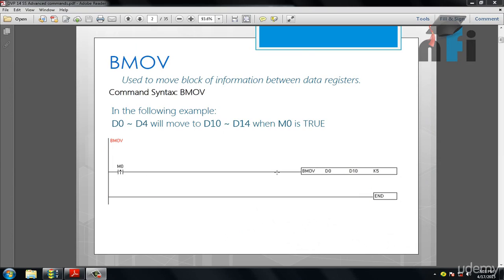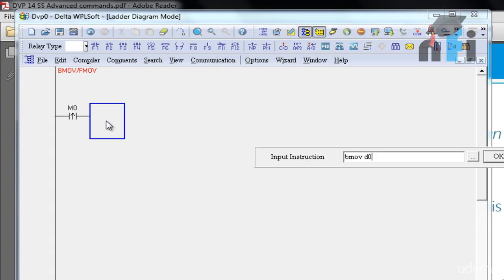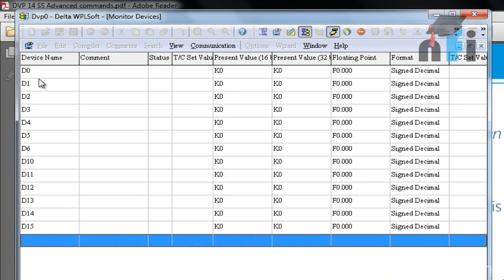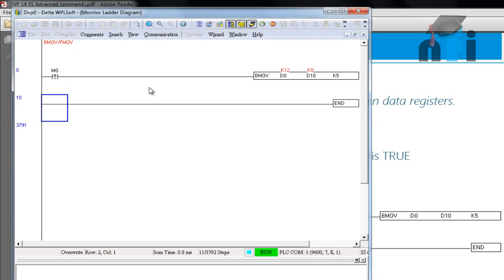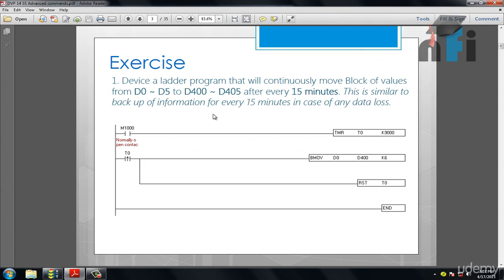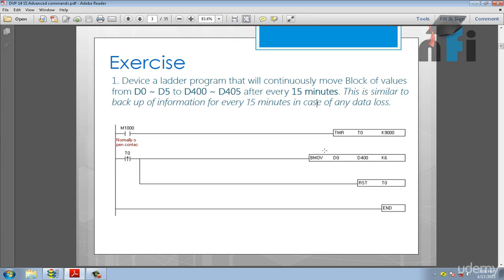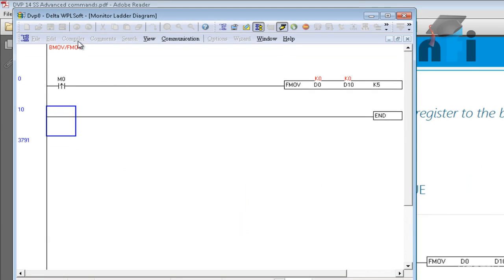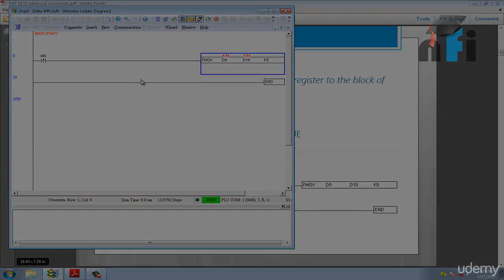Delta PLC Programming Tutorial | How to Block Move and FIll Move.How to quickly move data